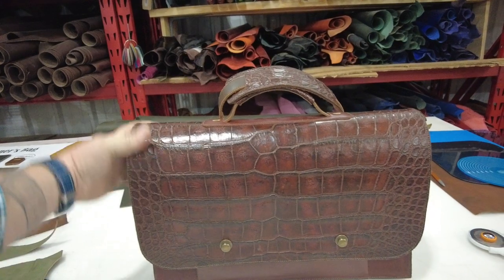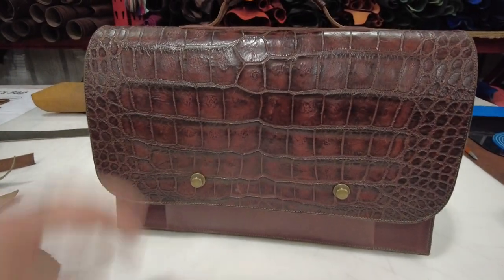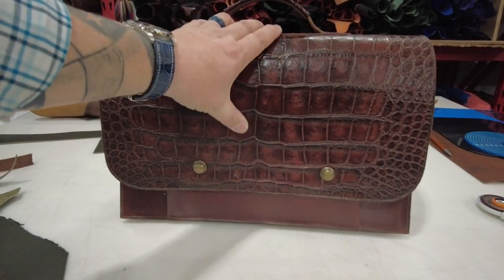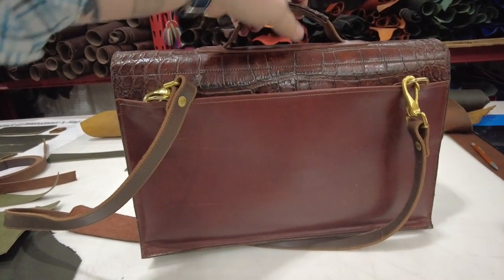Livestock Commissioners Bag Introduction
This is an awesome brief case/computer bag that we have come up with.  I've been watching the TV Show "Yellowstone" recently and this bag made me think of something you might see in that show, and I didnt want to make it so cliche as to call it the Dutton or the Yellowstone.
This video is WAY overdue and I do apologize for that.  We have had some setbacks here at the shop recently but we are back on track and at it again.